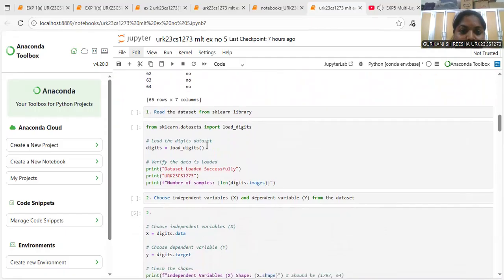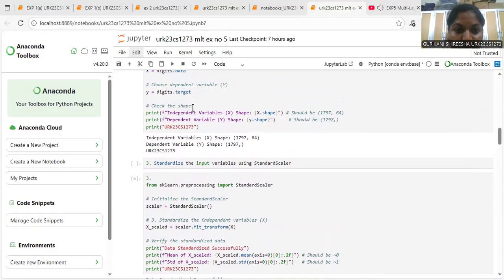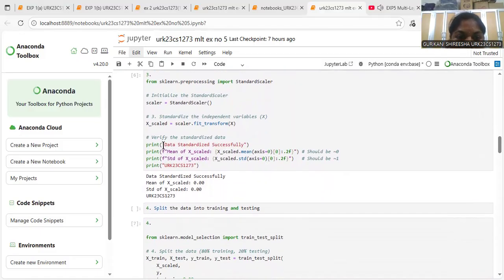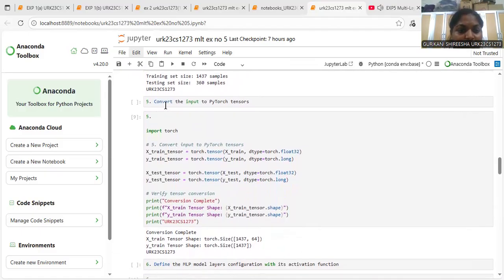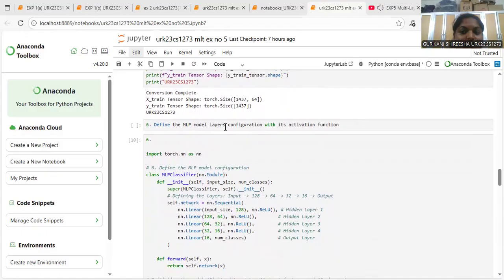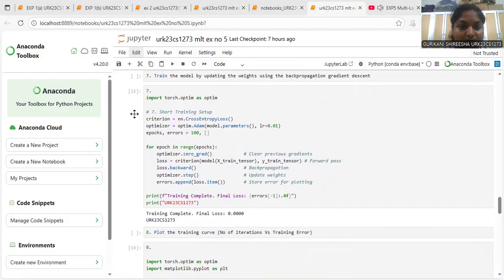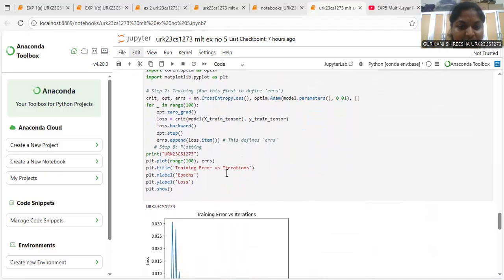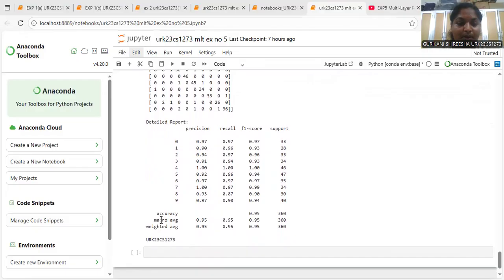mlt exp no 5 multiple layer perceptron